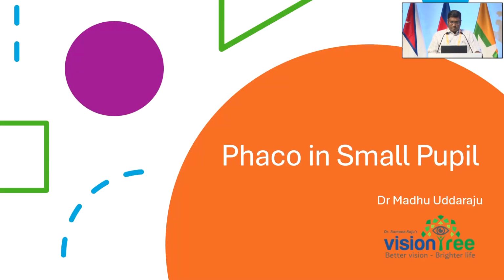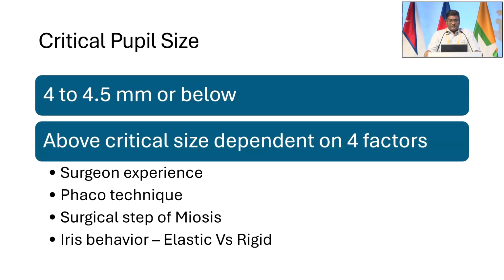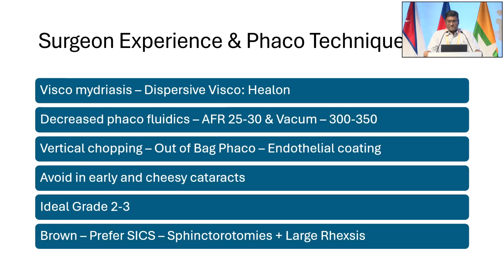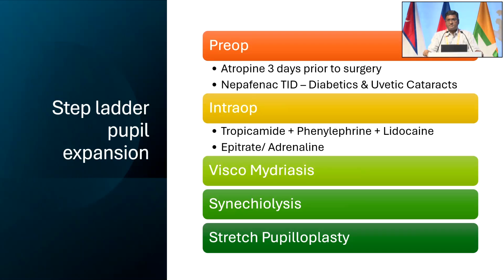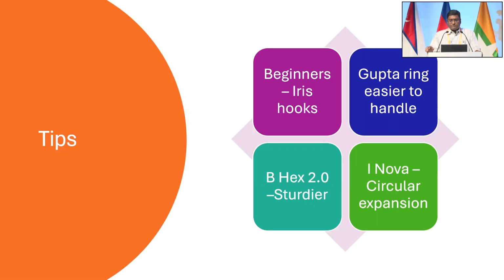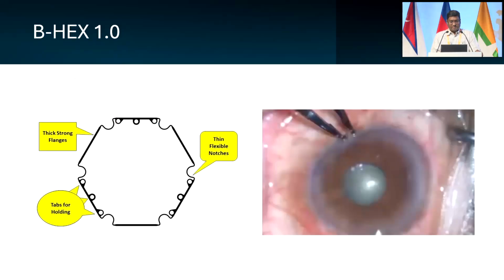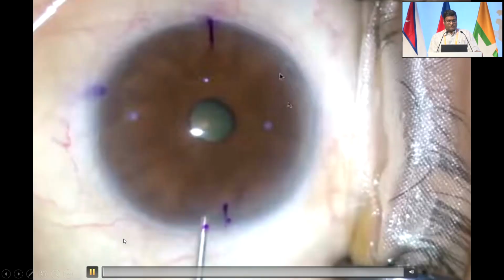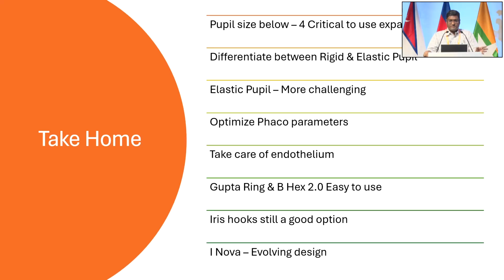AIOS2025 IC1005 T Dr Madhu UDDARAJU Management of Small Pupil